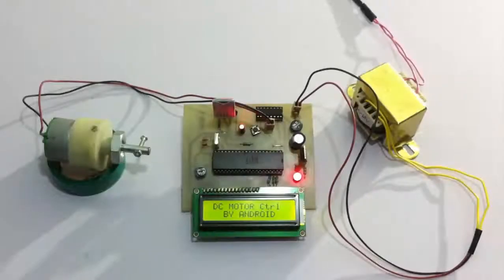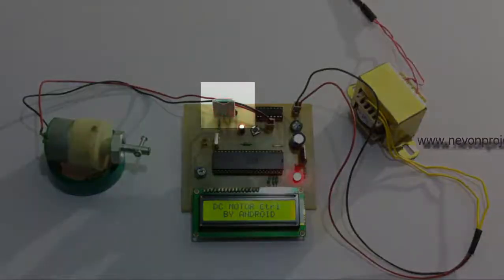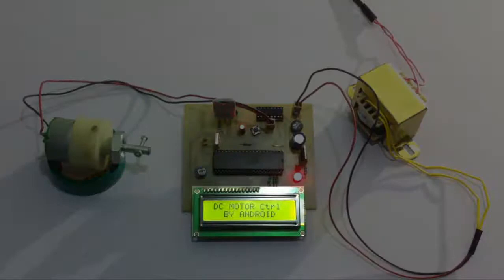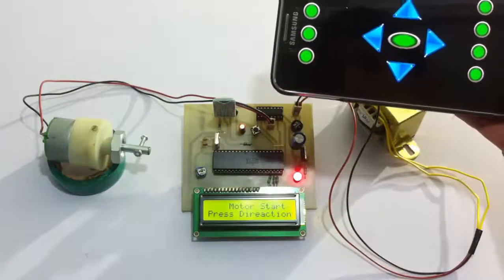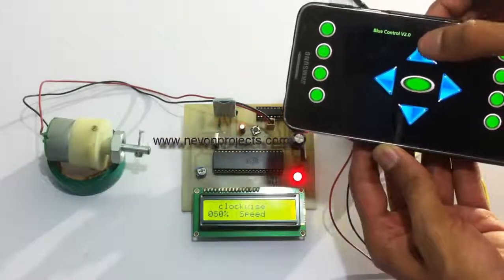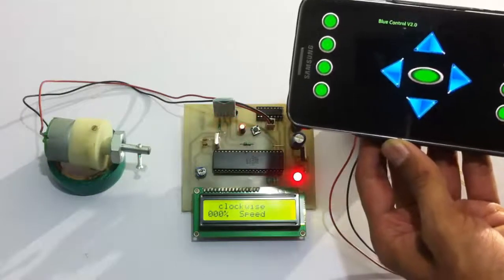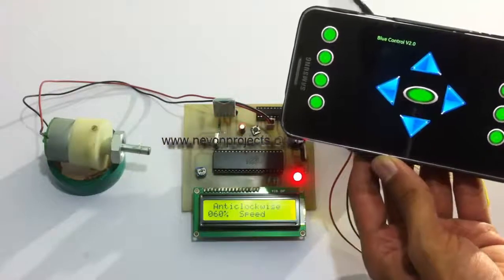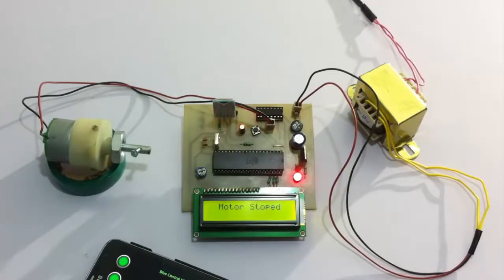DC Motor Speed Controlled By Android Project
System allows to control dc motor speed easily using android application and microcontroller circuit